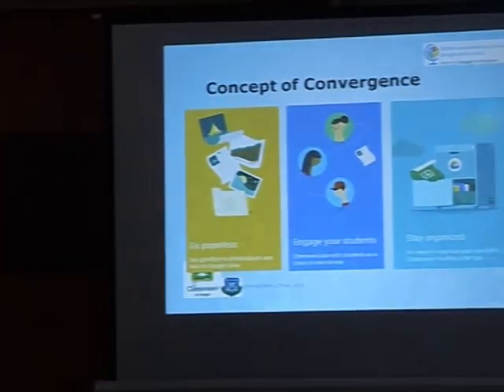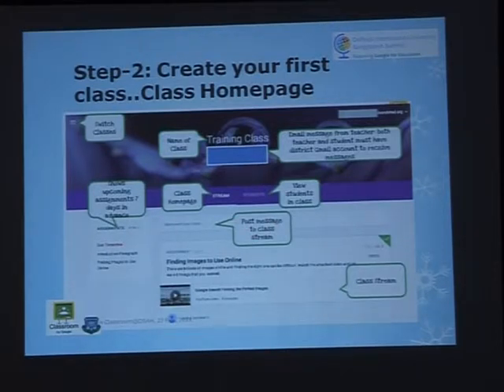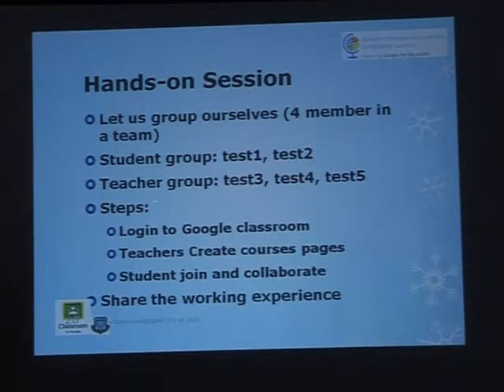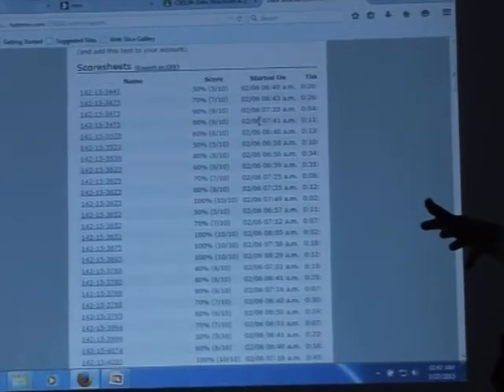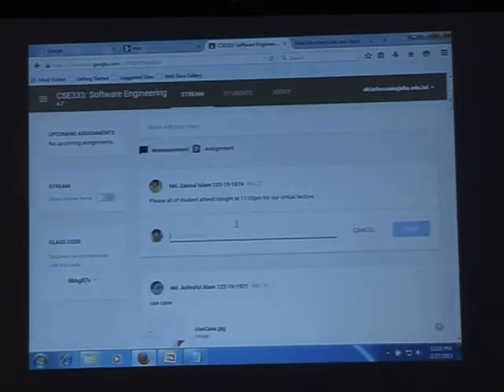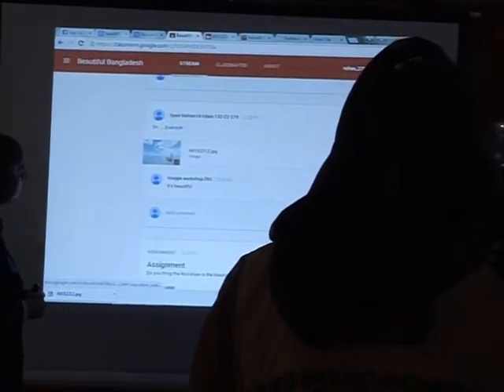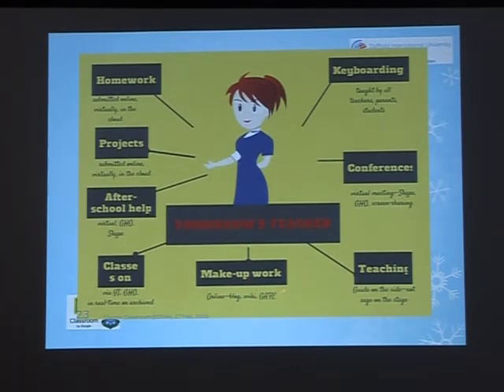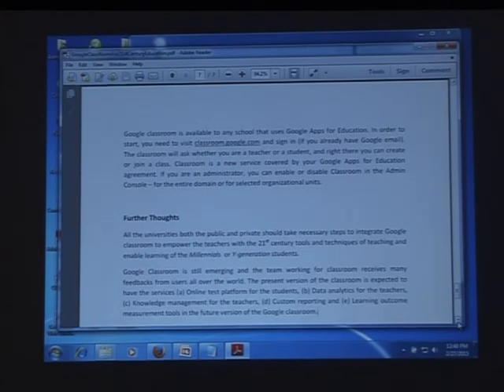Google Classroom Syed Akhter Hossain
Google Summit 2015